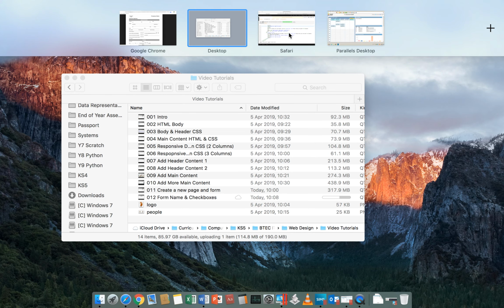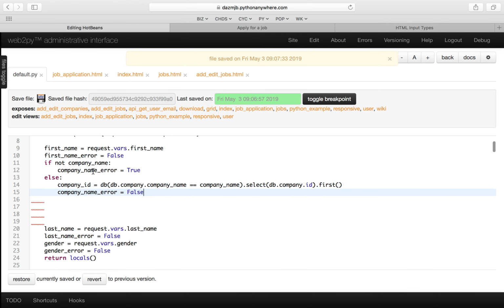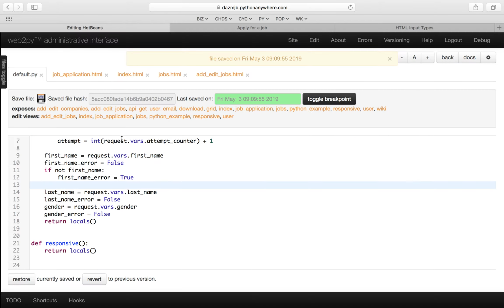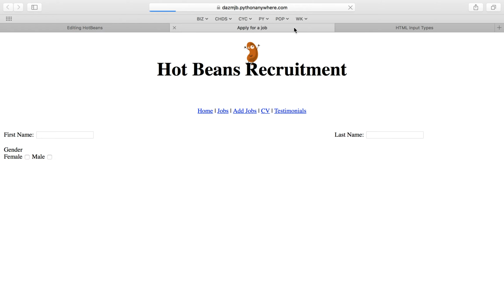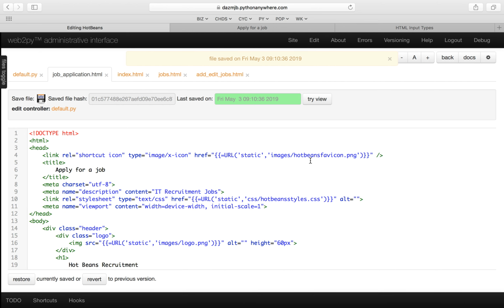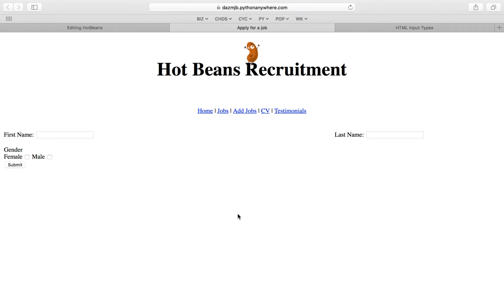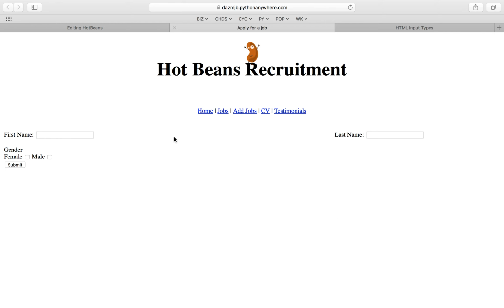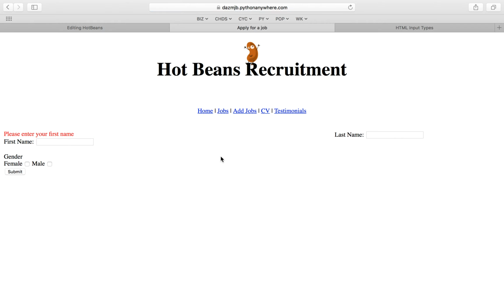013 Validate text boxes